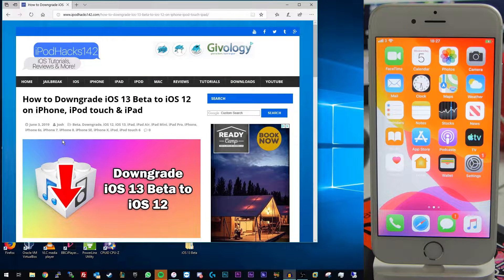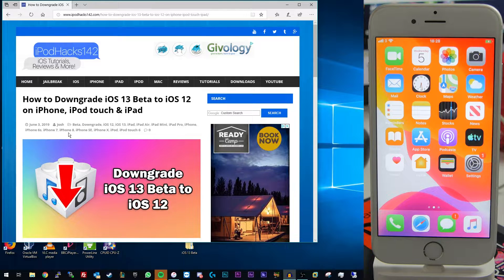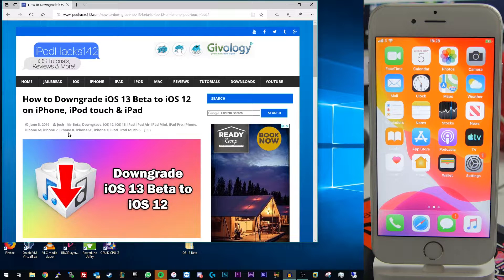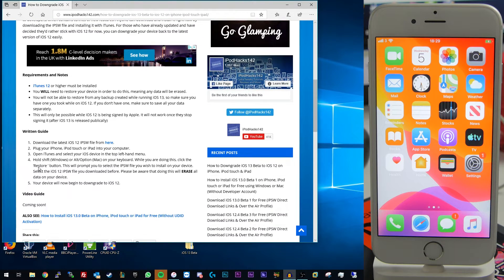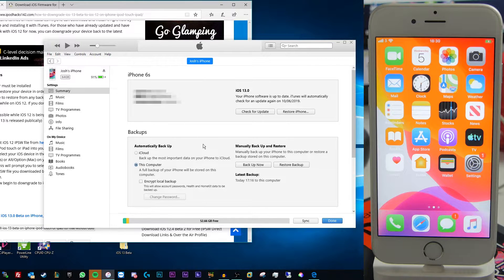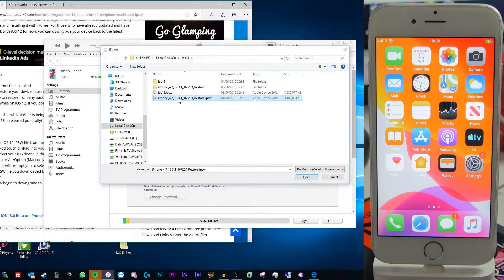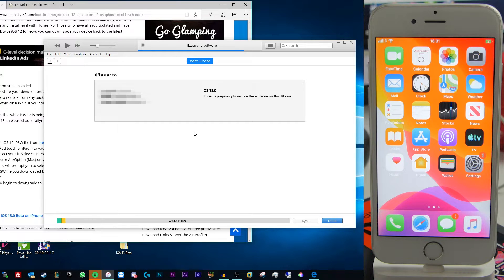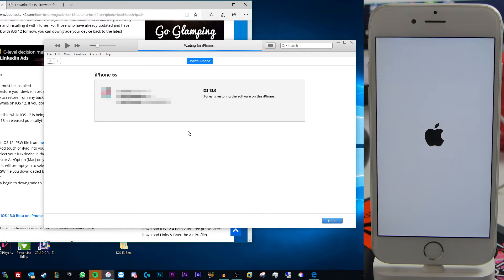How to Downgrade iOS 13 Beta to iOS 12 on iPhone, iPod touch & iPad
2 Free Audio Books from Audible.com